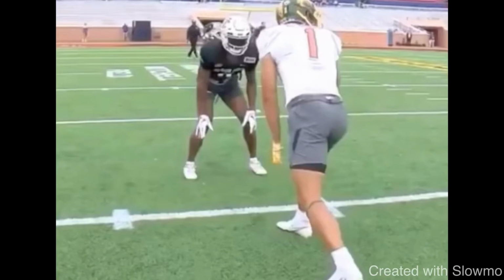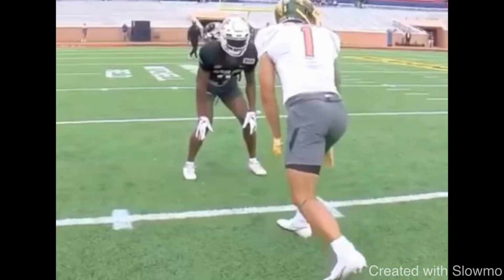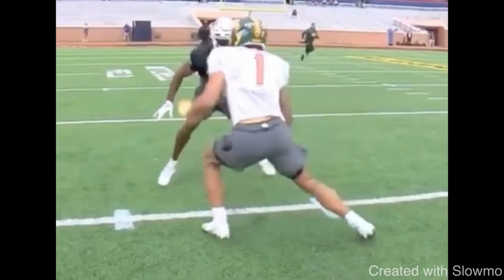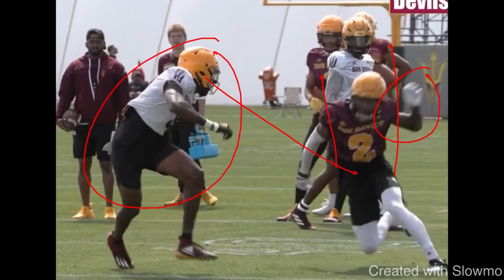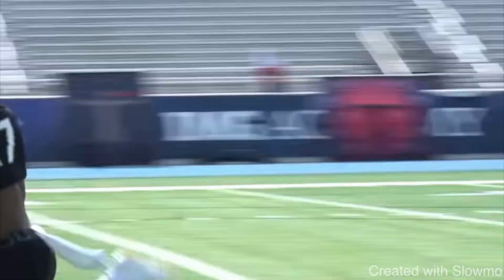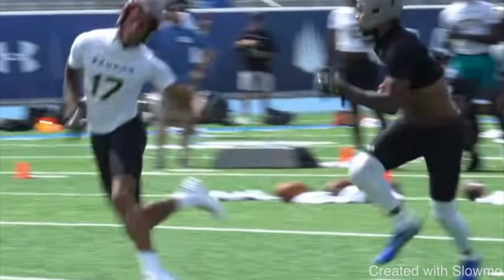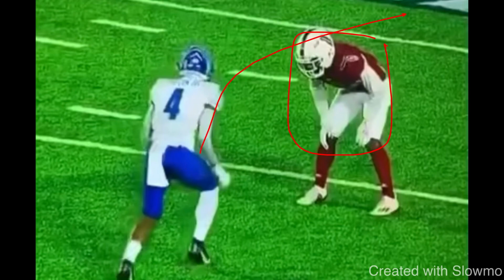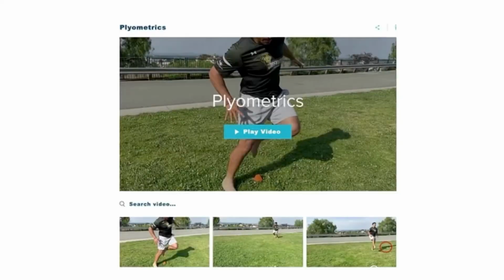Good vs. Bad Route Running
In this video I breakdown SOME GOOD AND BAD ROUTE RUNNING EXAMPLES. I hope you enjoy!